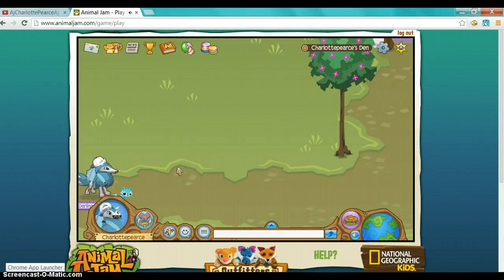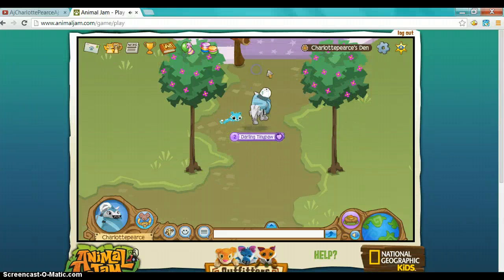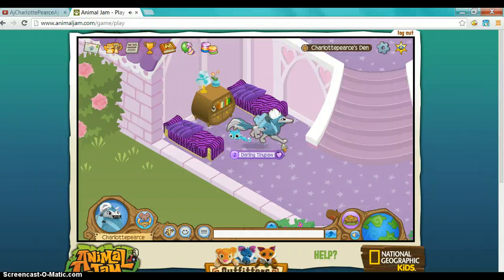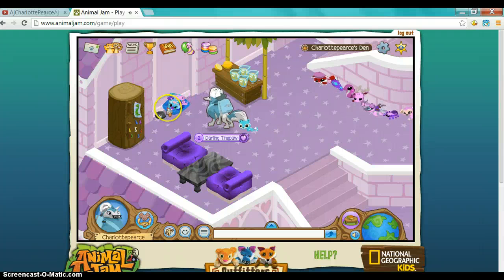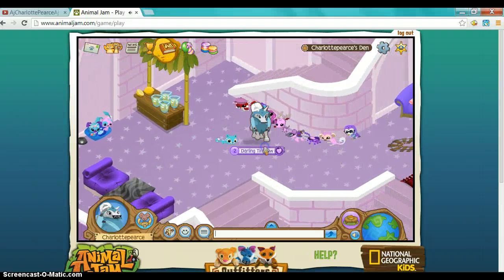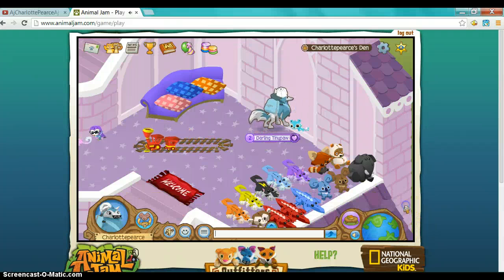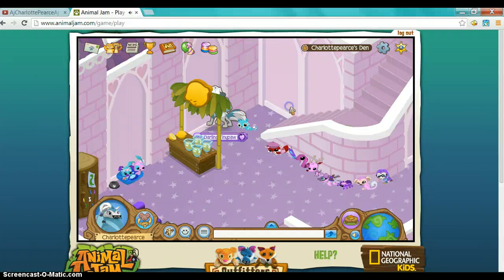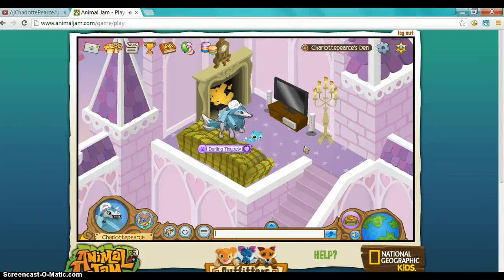Animal Jam~Den Tour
In This Video I Give You A Tour Of My Den.